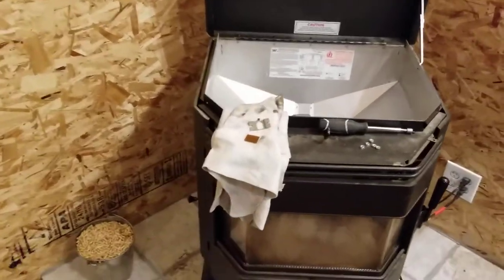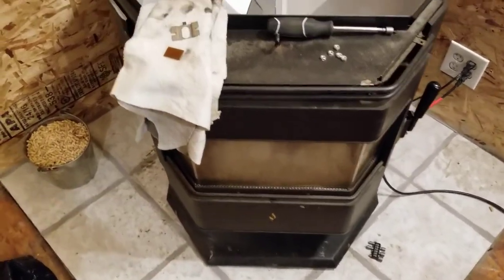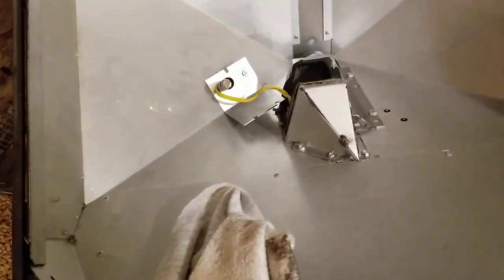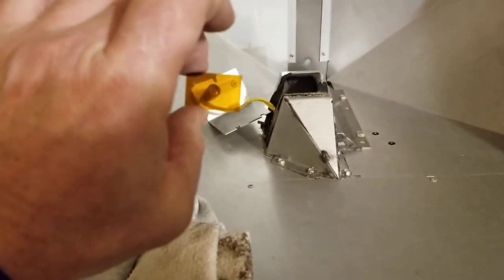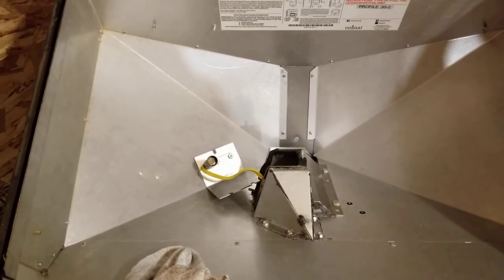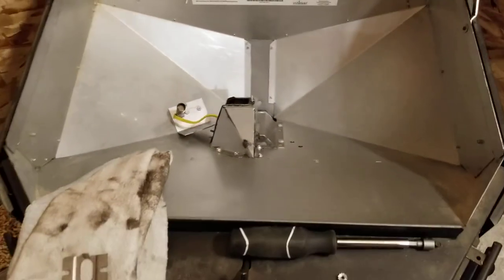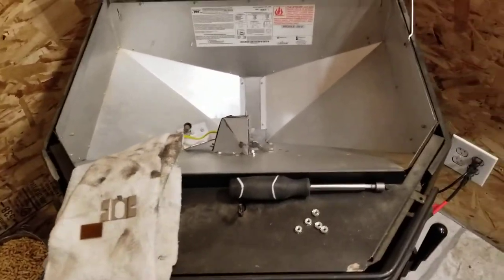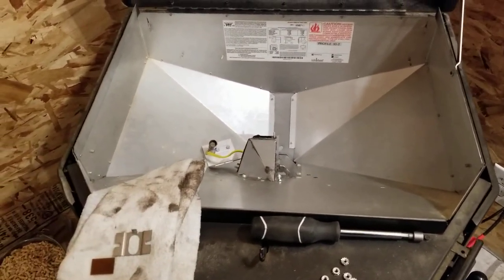Cleaning your pellet stove flame sensor is easier than you might think.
If you are having pellet delivery issues in your stove it may be the result of a dirty flame sensor  or lens. Hope this helps.